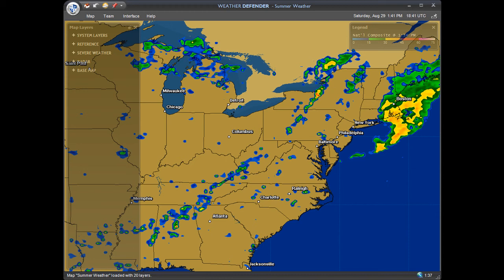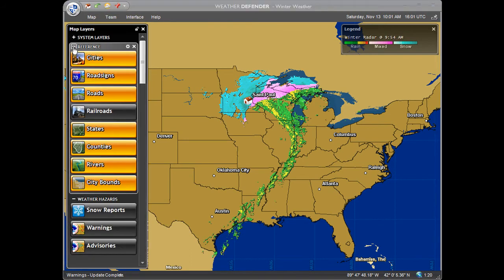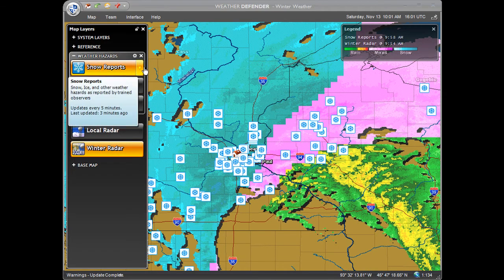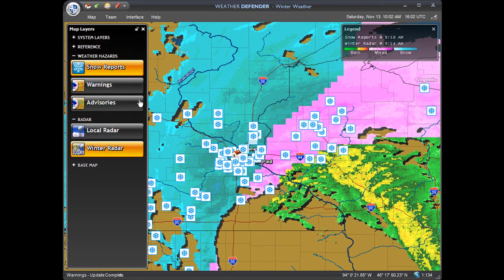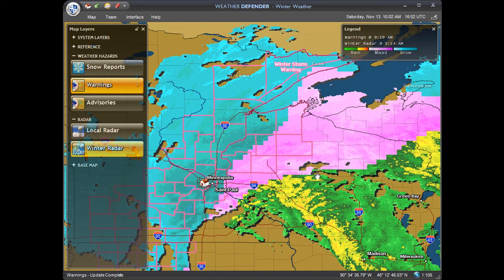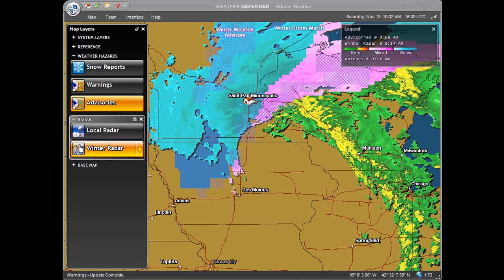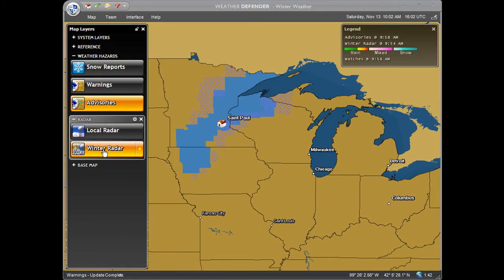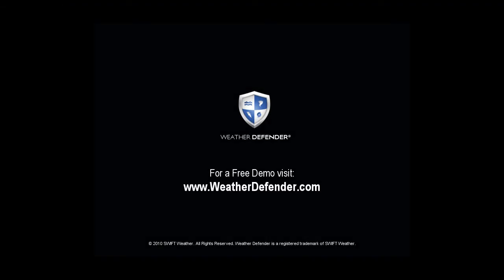Winter Weather Tracking in Weather Defender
Track Snow, Sleet, and Freezing Rain in real-time with the Winter Weather map in Weather Defender.